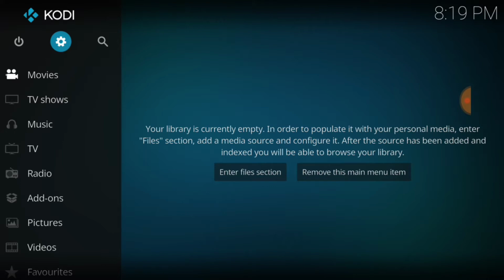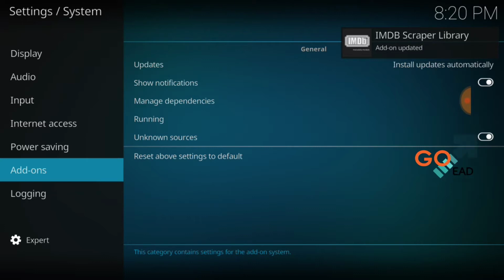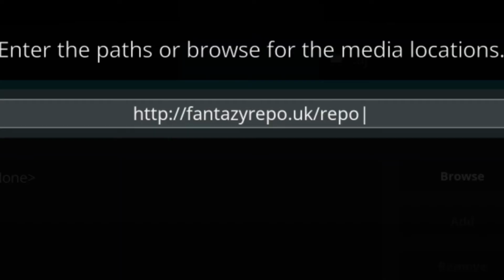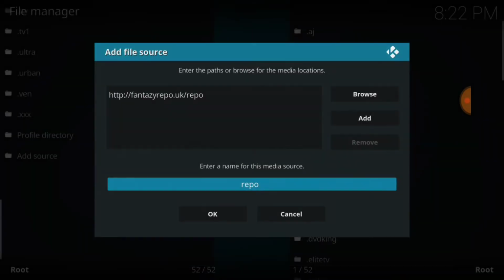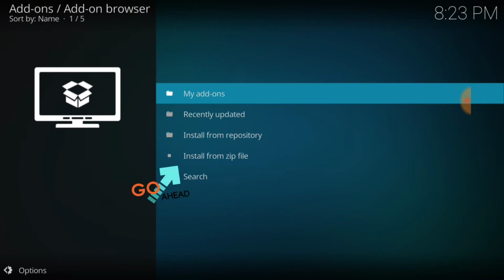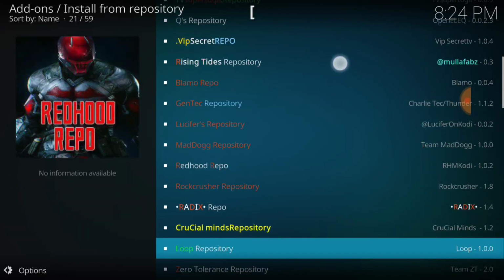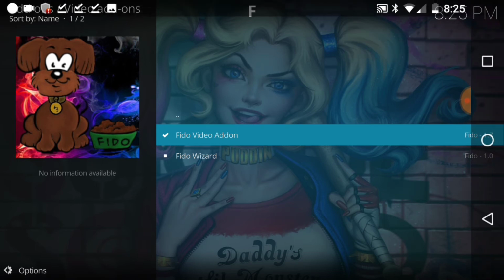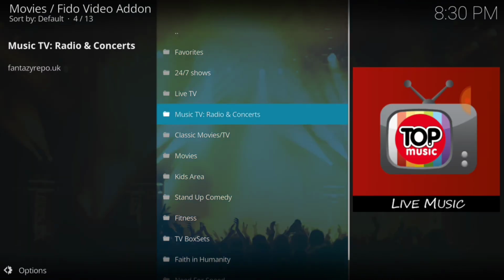Fido Add-on Install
A step by step tutorial for the install of the addon Fido.